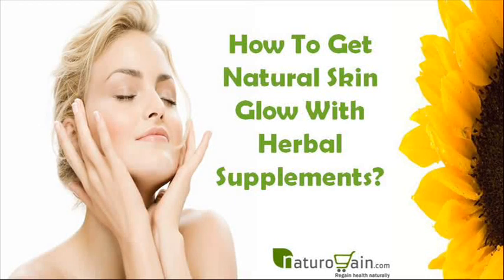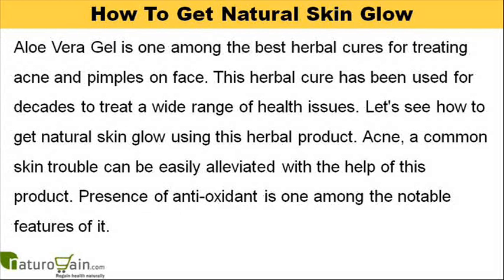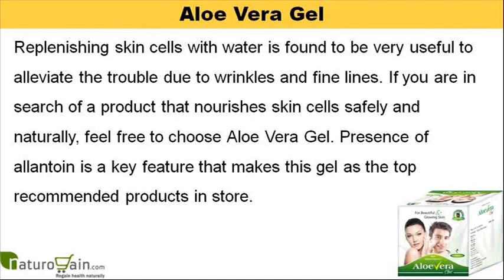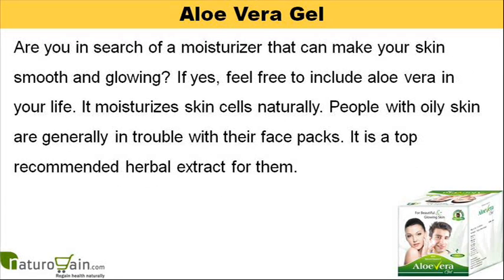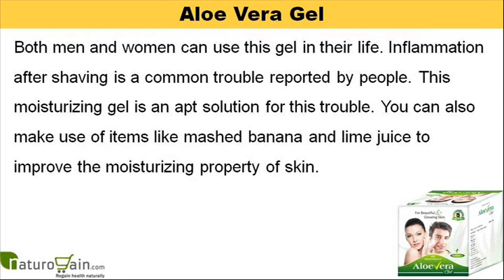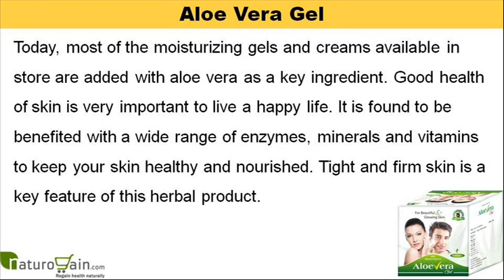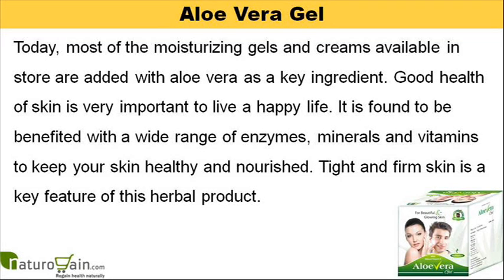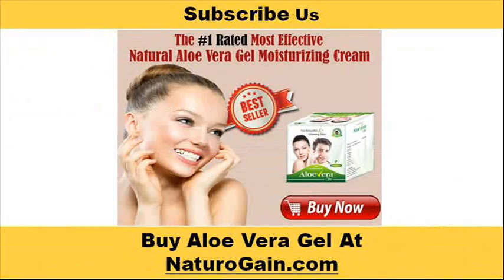How To Get Natural Skin Glow With Herbal Supplements?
You can find more how to get natural skin glow

Dear friend, in this video we are going to discuss about the how to get natural skin glow. Aloe Vera Gel is one of the best herbal supplements to get natural skin glow. It nourishes skin cells and treats skin disorders effectively.

How To Get Natural Skin Glow